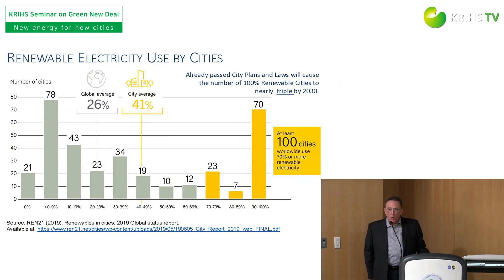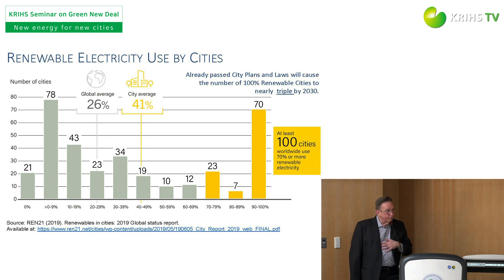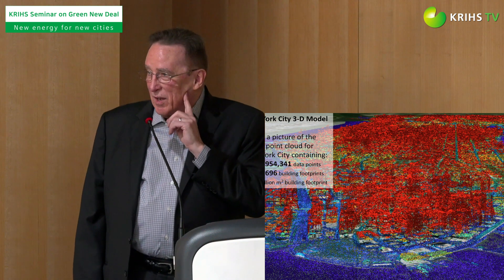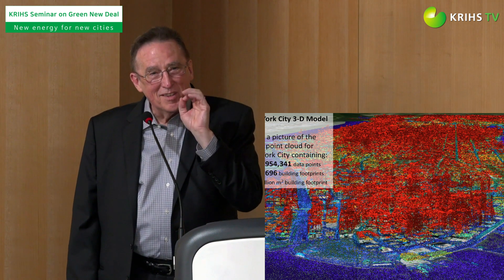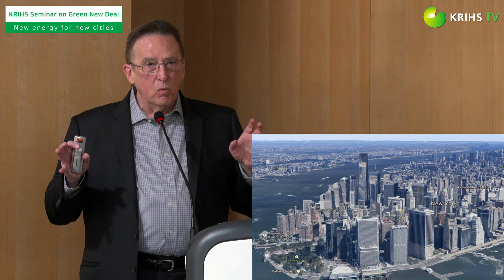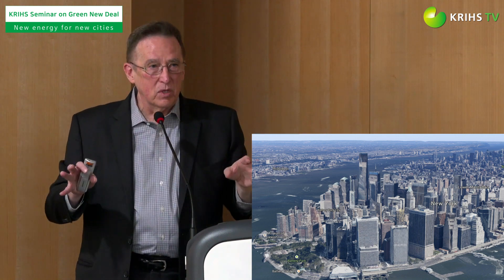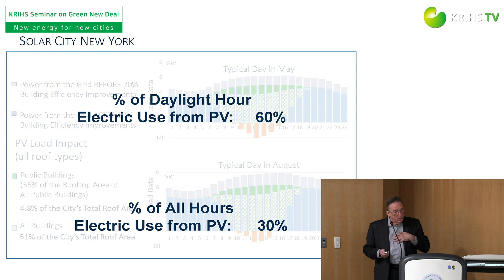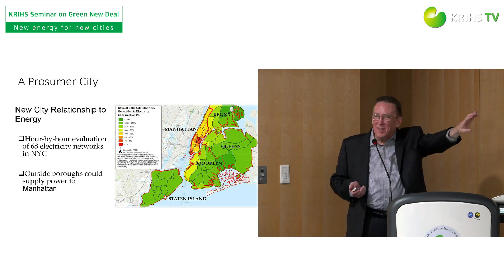국토 아고라 | 새로운 에너지로 여는 새로운 도시, 노벨평화상 수상자 존 번 교수 2부 (KRIHS Seminar on Green New Deal part.2) [한글자막]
국토연구원은 ‘새로운 에너지로 여는 새로운 도시: 태양광 도시를 만들기 위한 도전과 해법’을 주제로 2007년 노벨평화상 공동수상자인 존 번(John Byrne) 델라웨어대학교 석좌교수(에너지·기후변화정책)의 특강 그린뉴딜 정책 세미나를 개최하였습니다.

※ 동영상 하단 재생 설정바 자막버튼을 누르면 한글 자막이 표시됩니다.

KRIHS International Speaker’s Seminar on Green New Deal
New energy for new cities: Challenges and solutions to building solar cities
Speaker. Prof. John Byrne(Nobel Laureate)